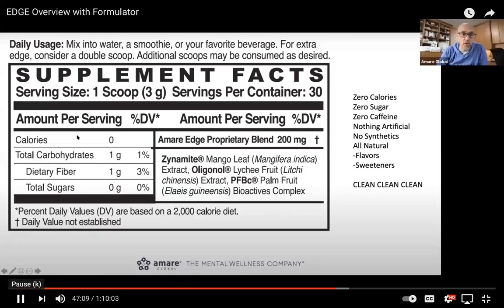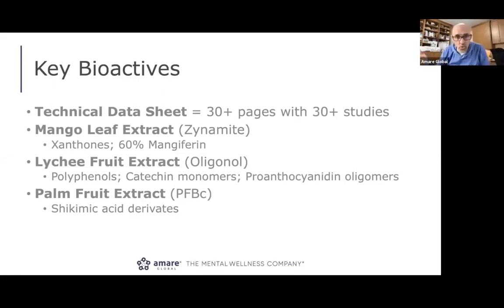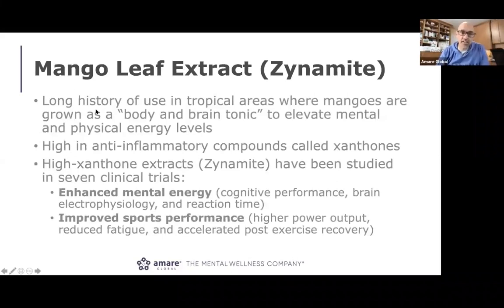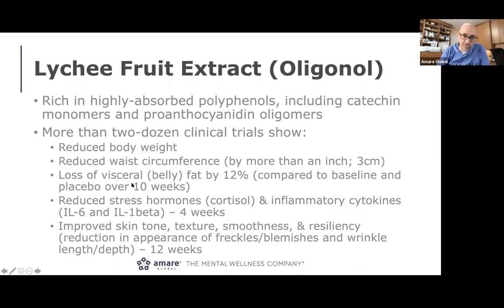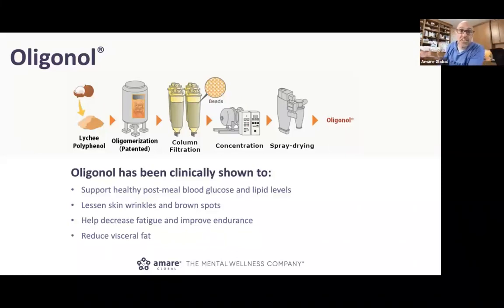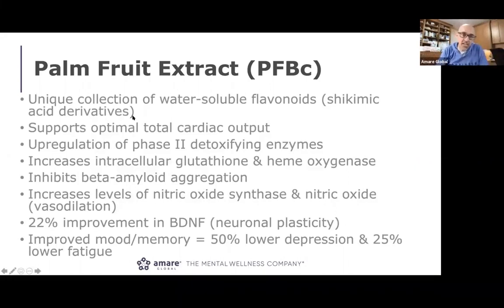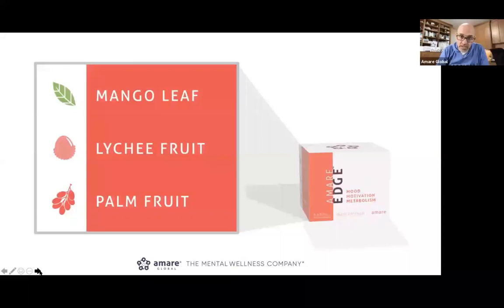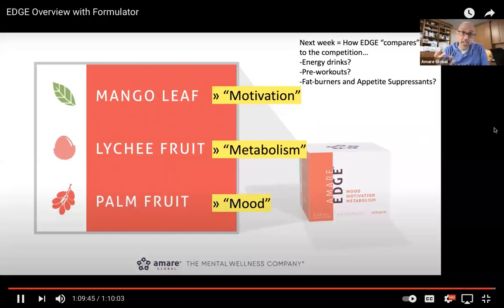Amare Edge with Dr Shawn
Mood, Motivation and Metabolism with Dr Shawn